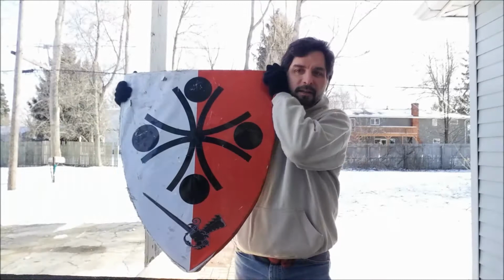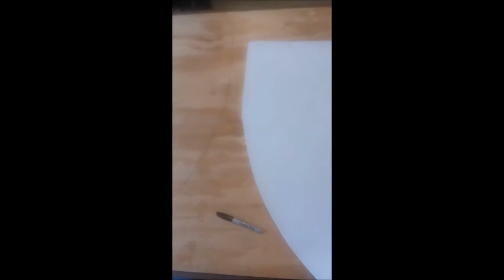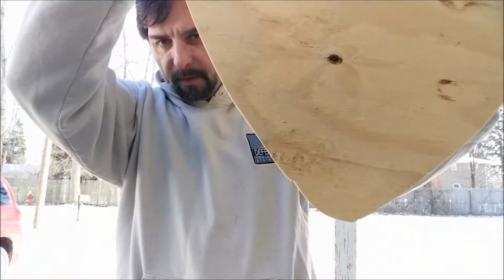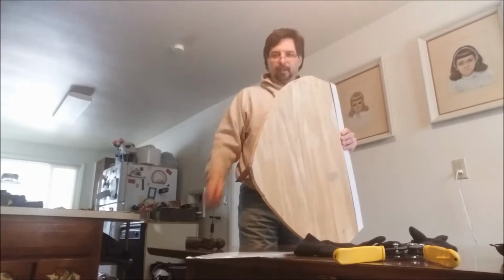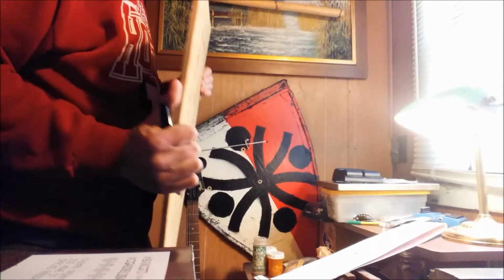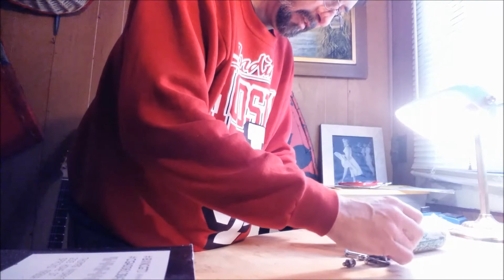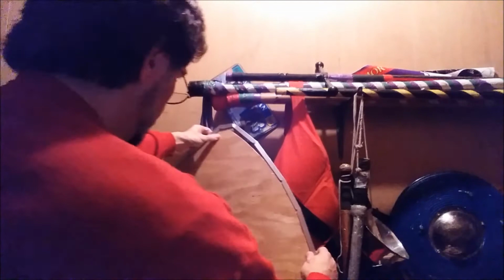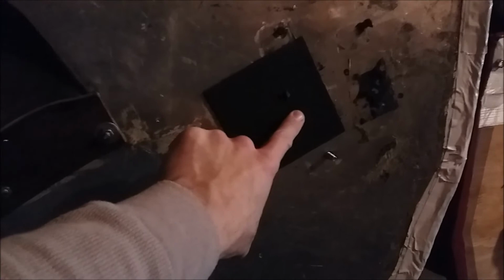How to make an SCA shield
How to make a list legal shield out of 1/4" plywood (check your particular kingdom marshal rules if there is a question of list legality).